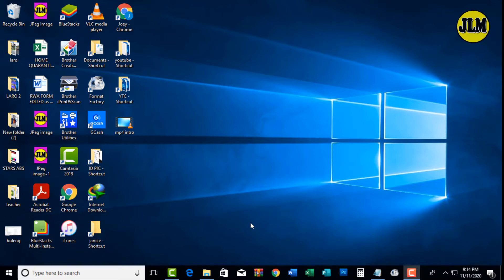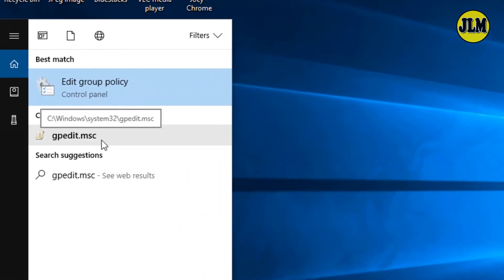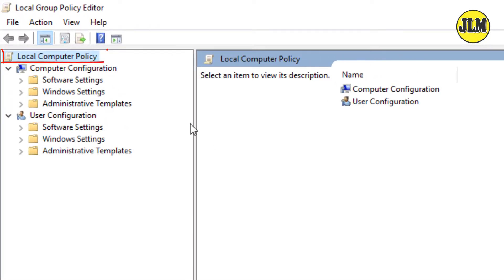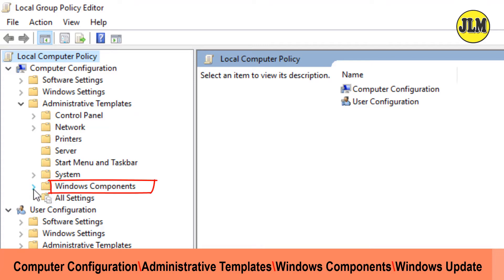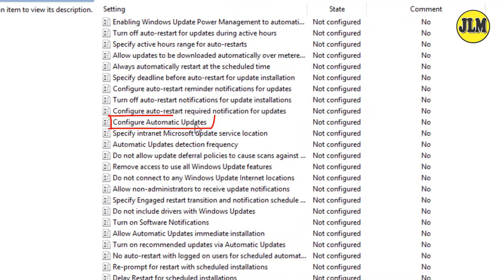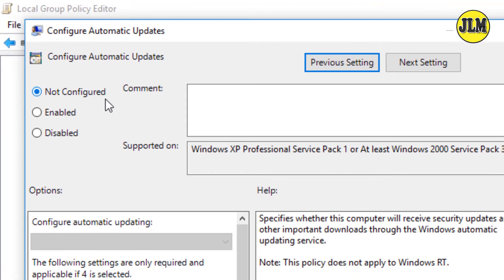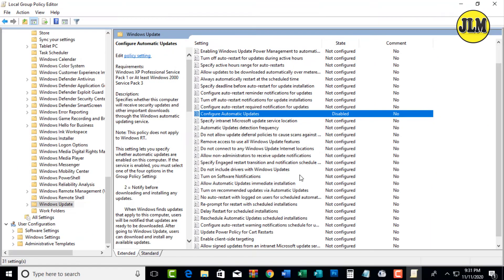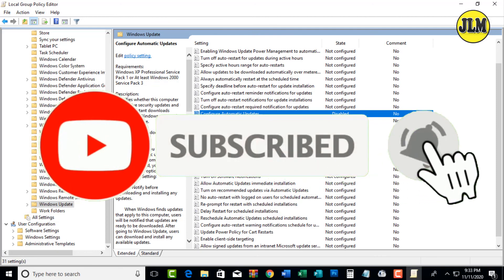How to Disable Windows Automatic Update Permanently in Windows 10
In this video Im going to show you how to disable Windows Automatic Update in Windows 10 Operating System.